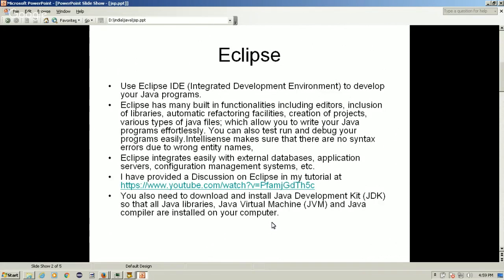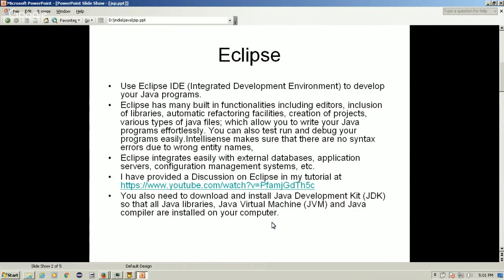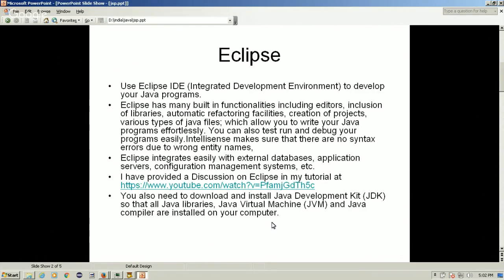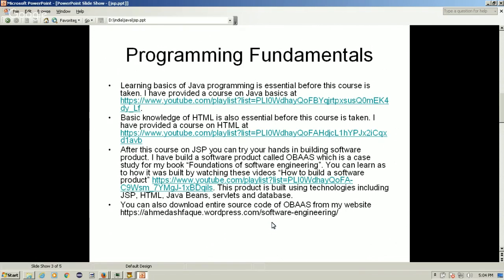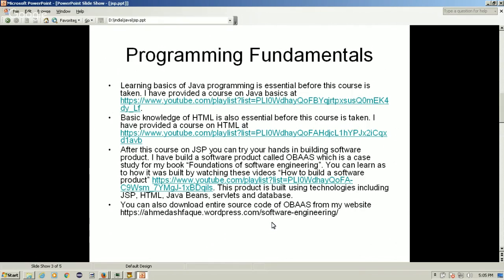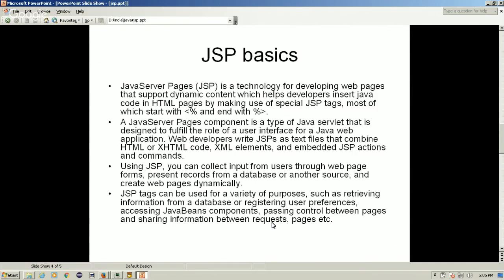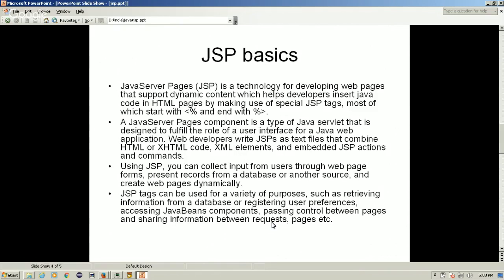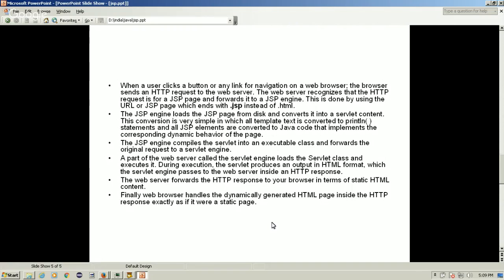Learn JSP (Java Server Pages) in 5 days! Part #1 - Introduction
This course teaches you to become a JSP programmer. fast. I will show you how to learn JSP programming easily. JSP programming involves Java concepts like objects, classes, object interactions in runtime, Java virtual machine etc. as well as embedding Java code in HTML pages. JSP is used for building web based software products like dynamic websites.

Most of the content created for this channel is based on my books:
1. Foundations of software engineering, 2016, CRC Press, USA
2. Software project management: a process driven approach, 2012, CRC Press, USA
3. Software testing as a service, 2009, CRC Press, USA,